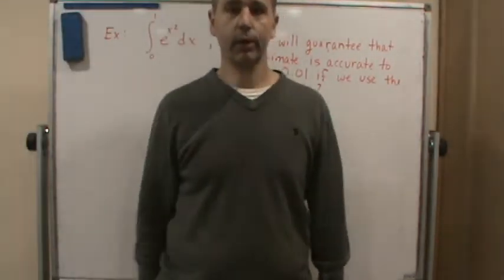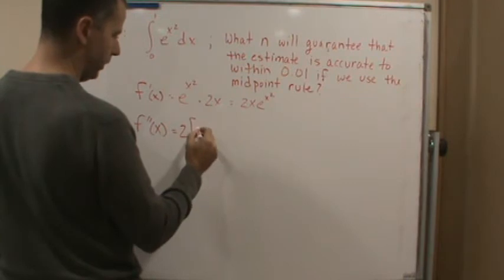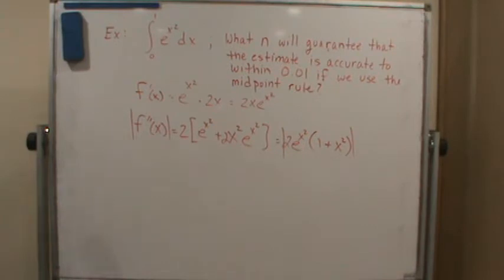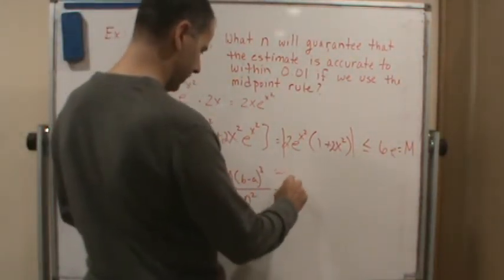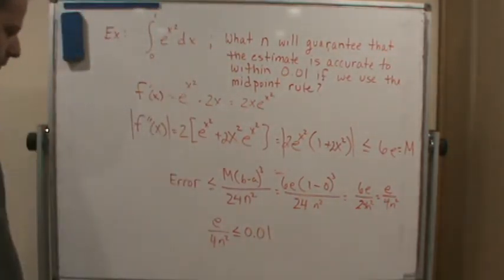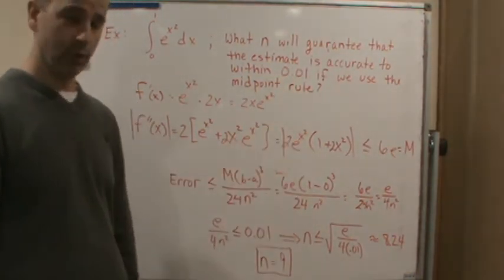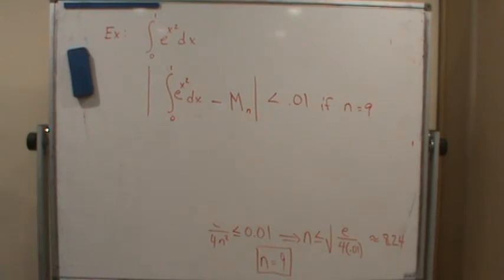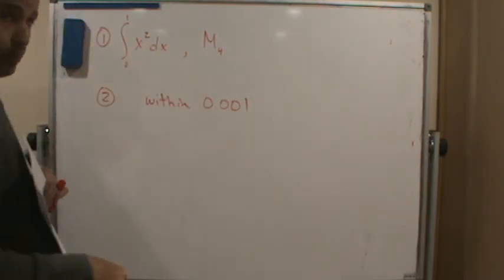Calc2 Error Bounds for Midpoint and Trapezoidal Rule Example